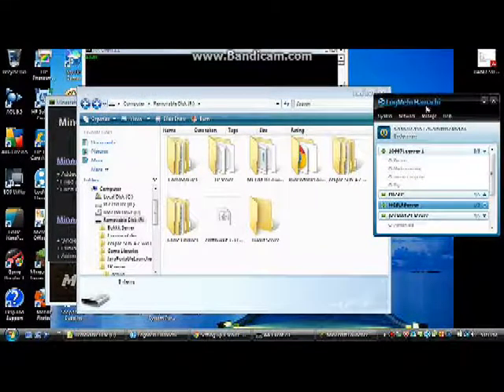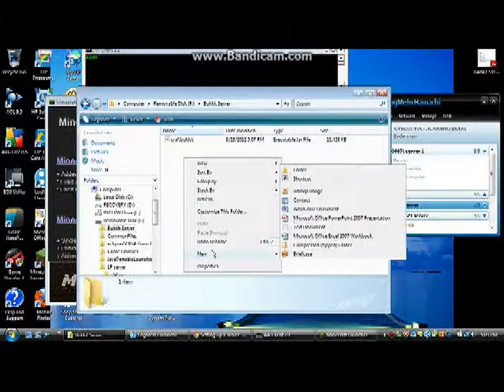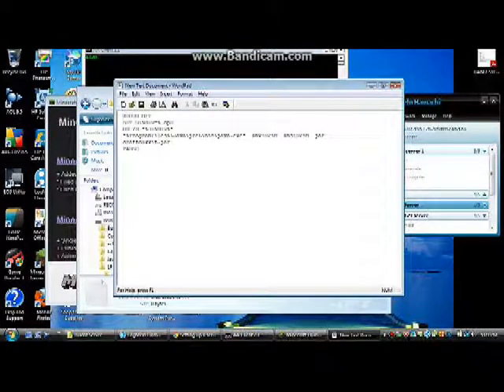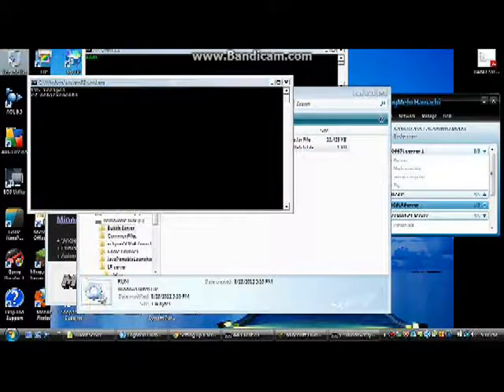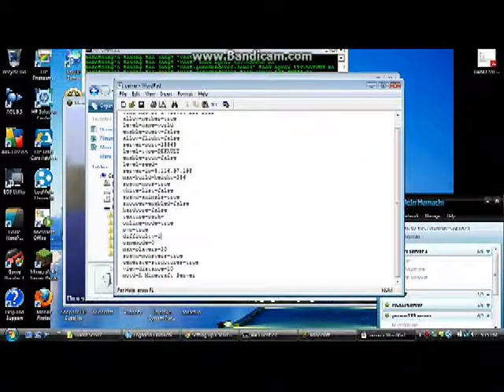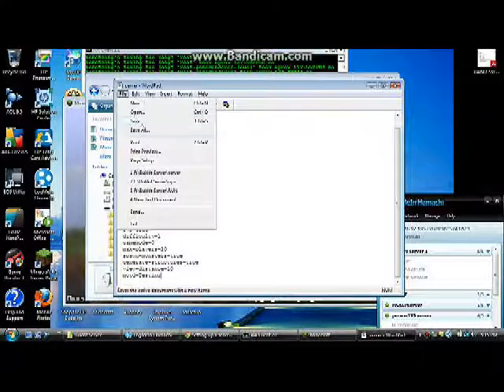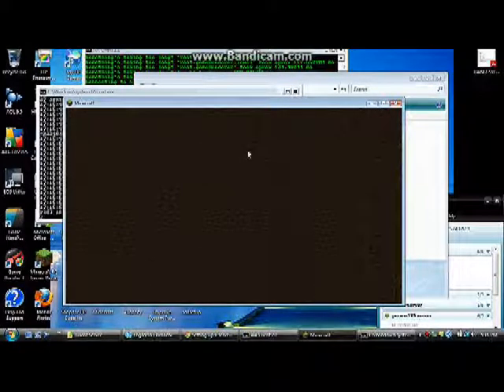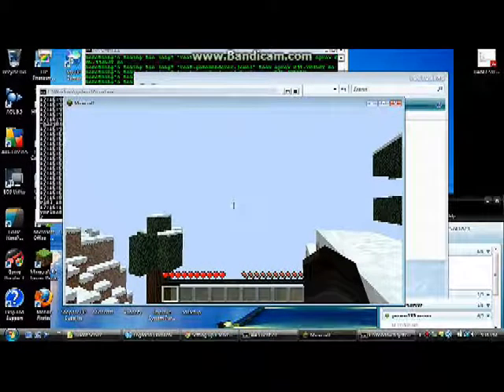Let's Make a Minecraft Bukkit Server!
Enderman makes a bukkit server. Hamachi is used.